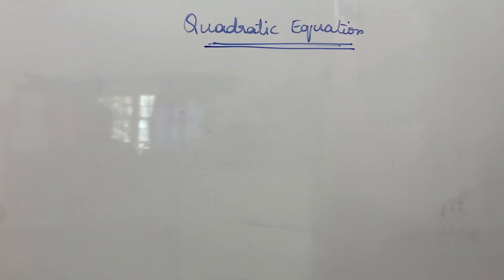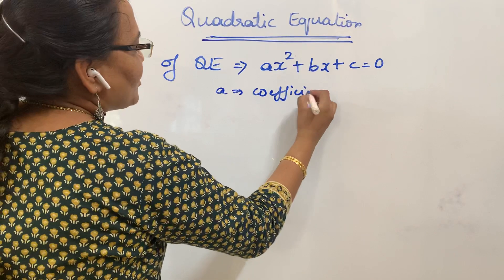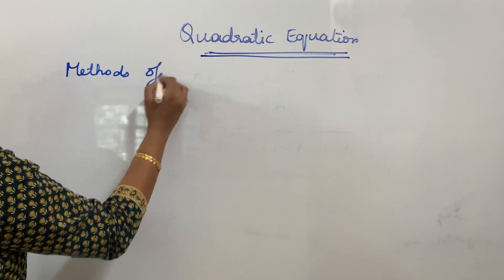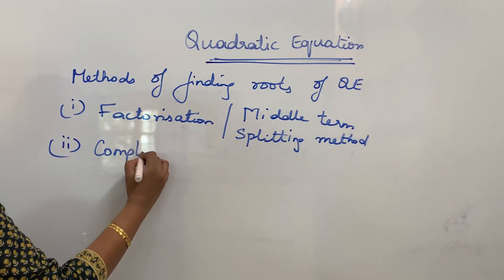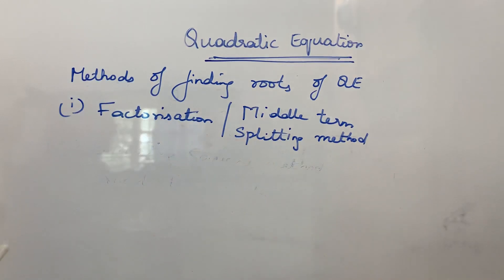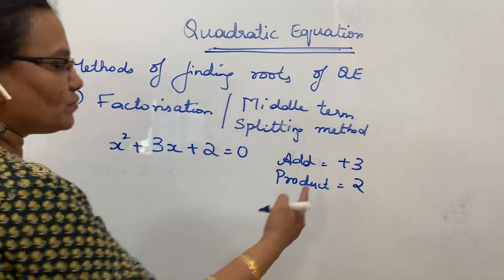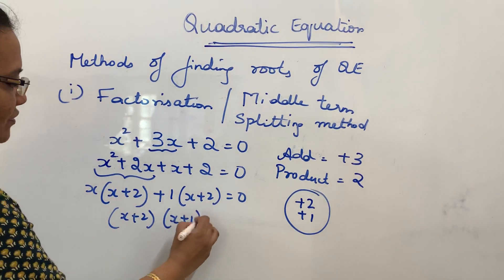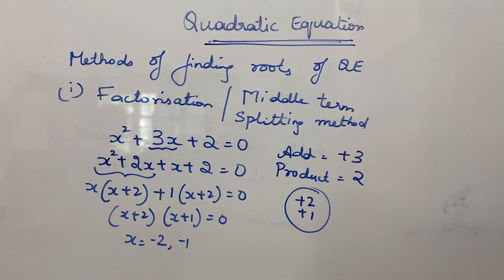Class X- Quadratic equation